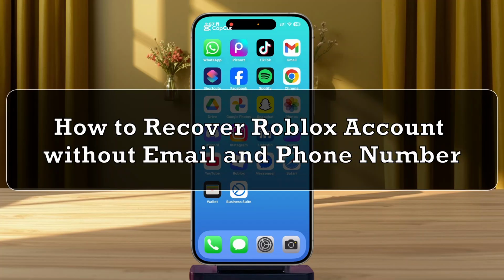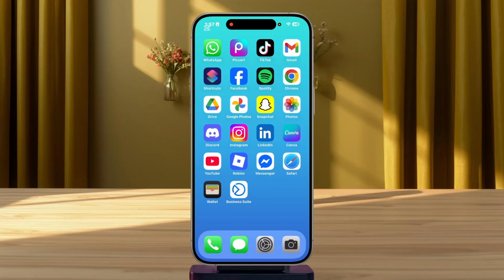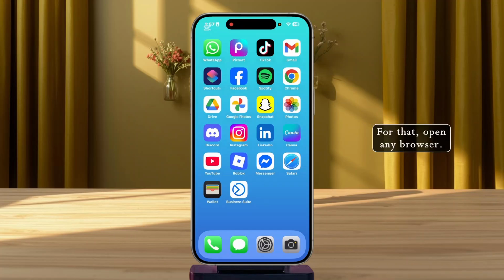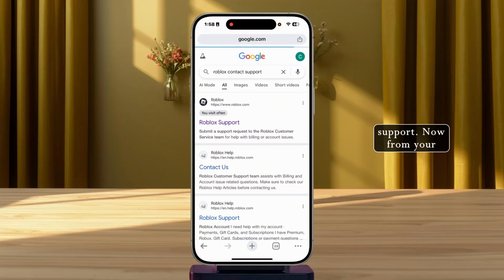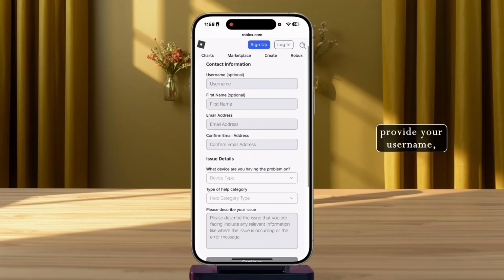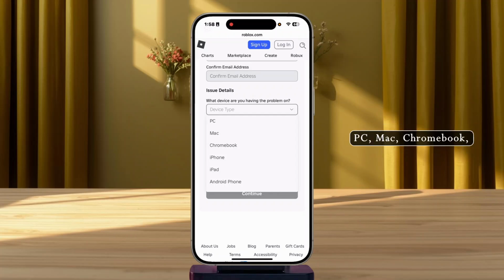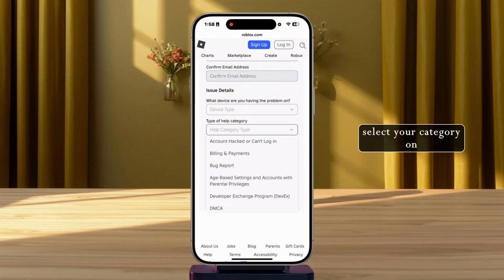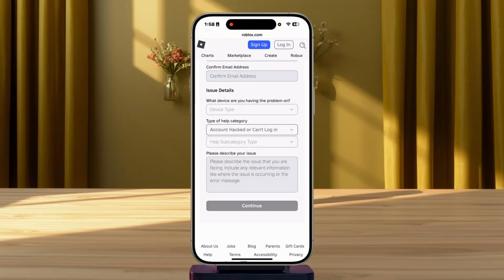How to Recover Roblox Account without Email and Phone Number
How to Recover Roblox Account Without Email and Phone Number (2026)!
Locked out of your Roblox account and don’t have access to your email or phone number? This video will guide you step by step on how to recover your Roblox account without email and phone number quickly and safely. Whether you’re asking, “How do I recover my Roblox account without email?” or need help contacting support for account recovery, this tutorial has you covered. Learn the proper recovery method, how to verify account ownership, and how to regain access to your Roblox account in 2026. Watch now to see how you can recover your Roblox account today!

Timestamps:

00:00 How to Recover Roblox Account Without Email and Phone Number
00:10 How Do I Recover My Roblox Account Without Email and Phone Number?